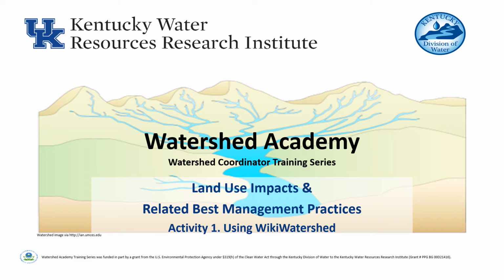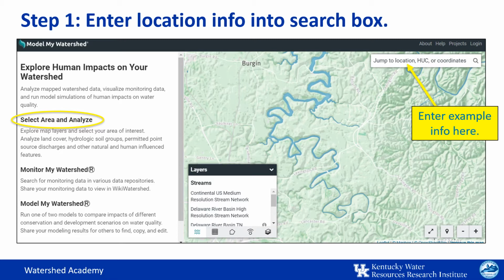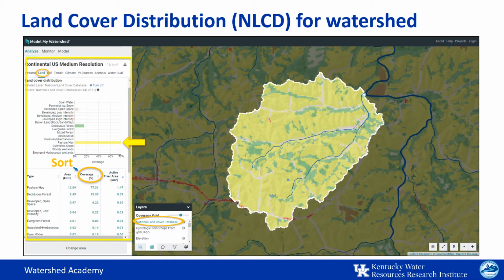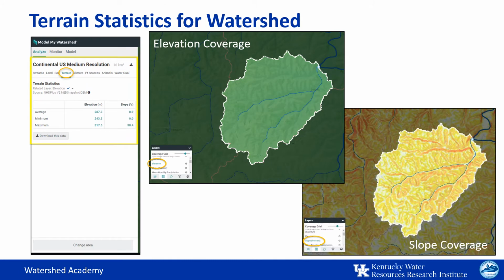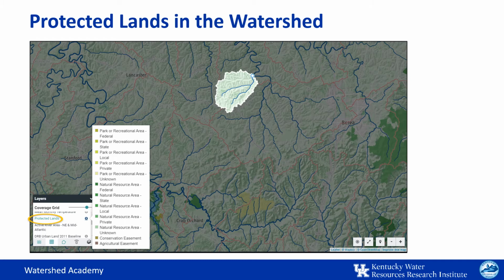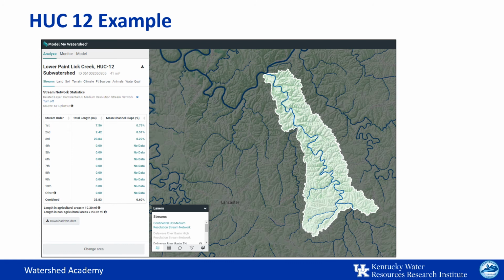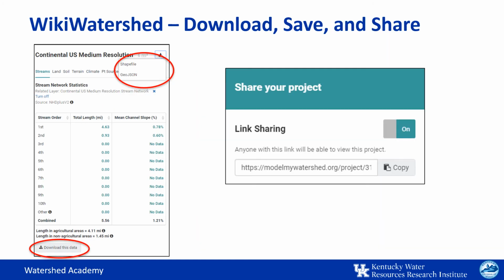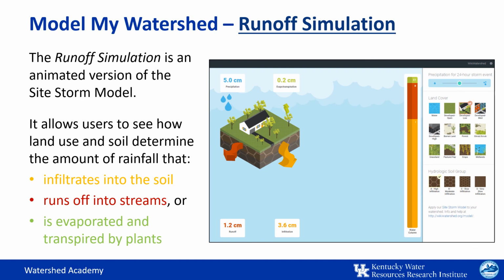4.1 WikiWatershed Activity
This presentation was given on May 20, 2020 as part of Module 4: “Land Use and Related Best-Management Practices” of the Kentucky Watershed Academy. In this episode, Steve Evans of the Kentucky Water Resources Research Institute provides an overview of some of the features of the WikiWatershed tool developed by the Stroud Water Research Center. The Kentucky Watershed Academy was developed by the Kentucky Water Resources Research Institute and funded in part by the Kentucky Division of Water through a grant from the US EPA. For more information on the Kentucky Watershed Academy, please go